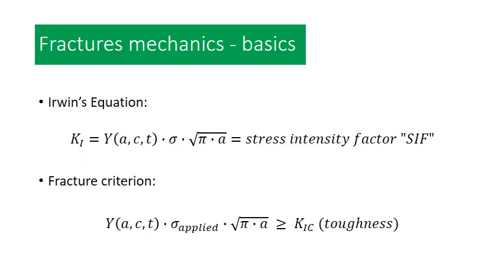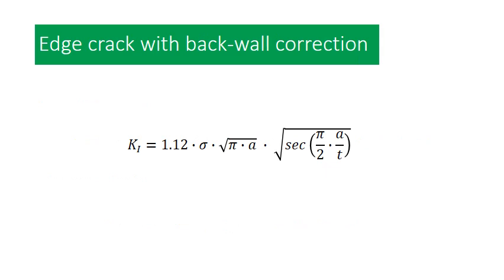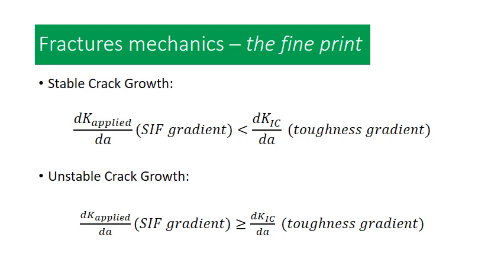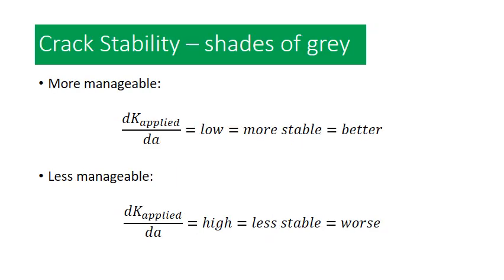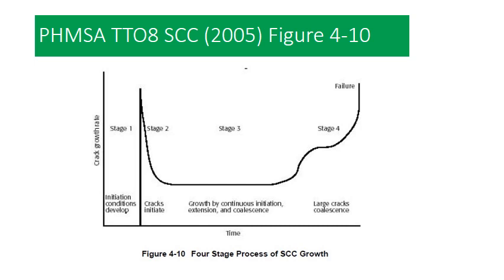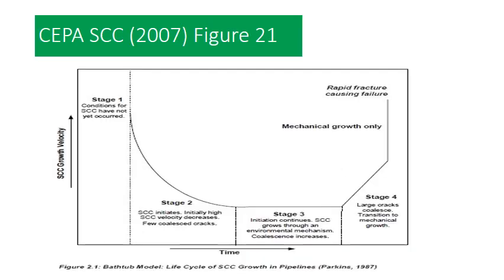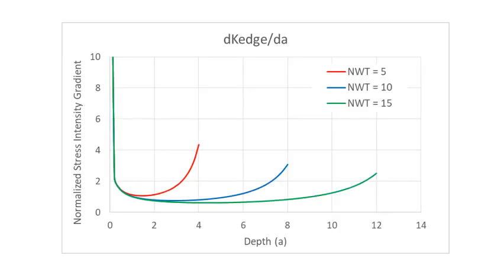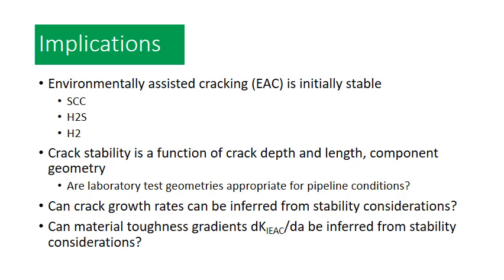Pipeline Integrity Crack Stability Part 1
This video looks at stress intensity factors and gradients with respect to depth for cracks in pipelines, and considers the effect on crack stability and crack growth rates